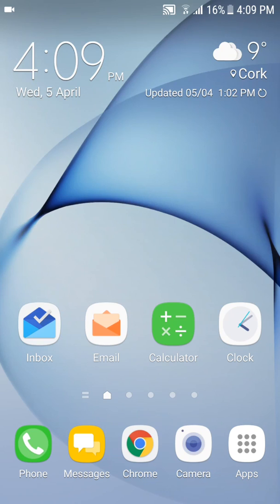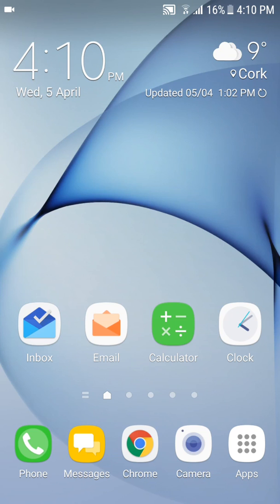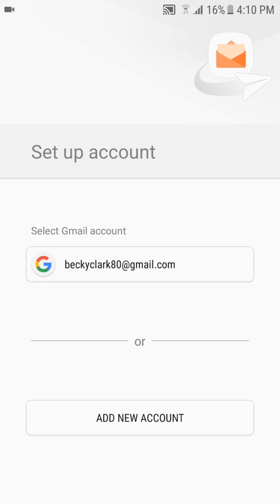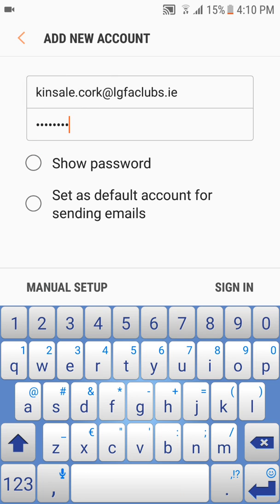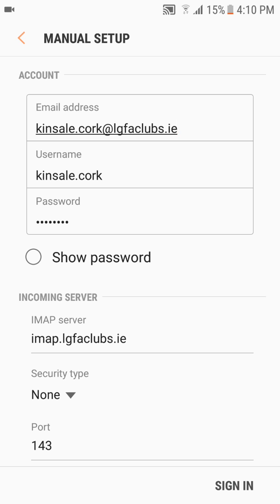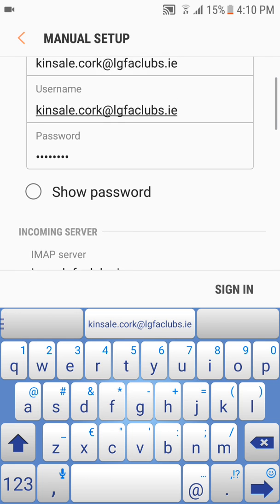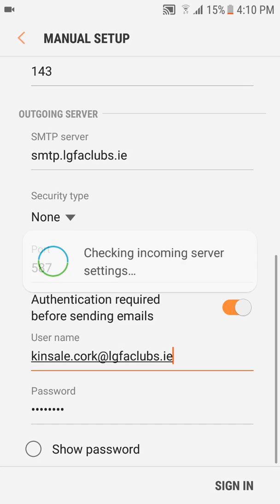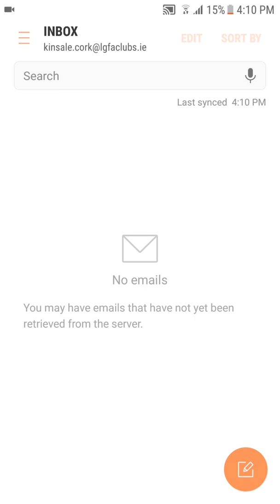Using a Mobile Phone to Access your LGFA Email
This video shows you how to set up your LGFA Email using a mobile phone.